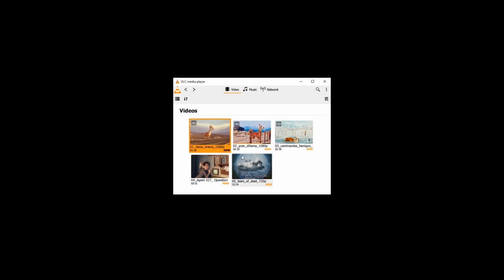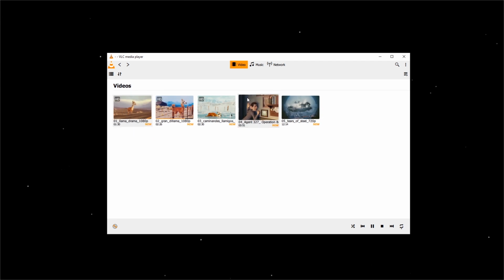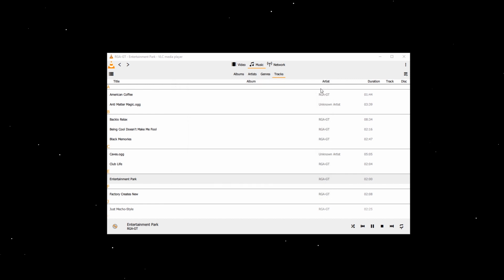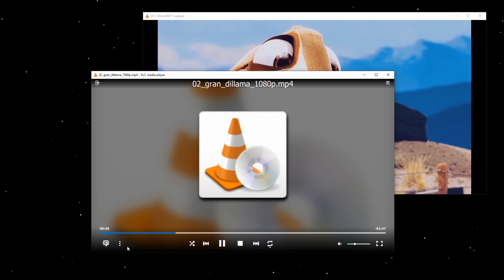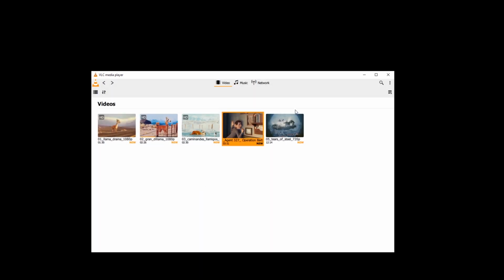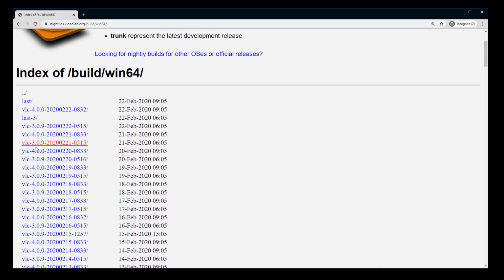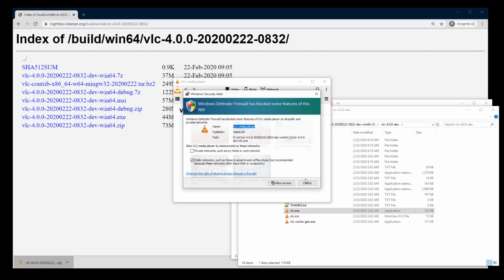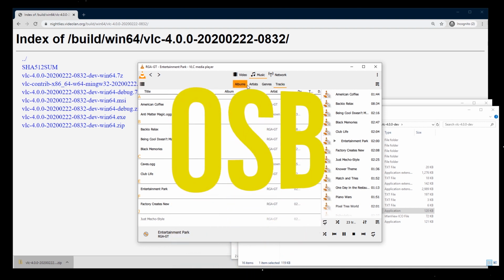VLC 4.0 Beta - How it Looks + How to Download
VLC 4.0 Beta - What it looks like & how to download & install it ❗